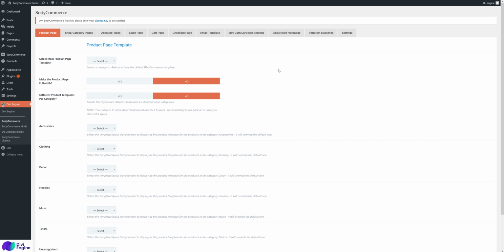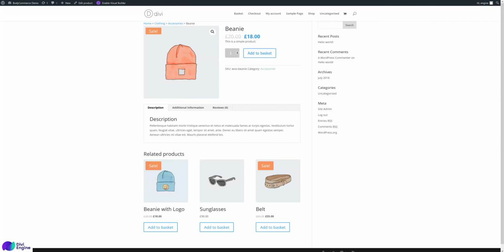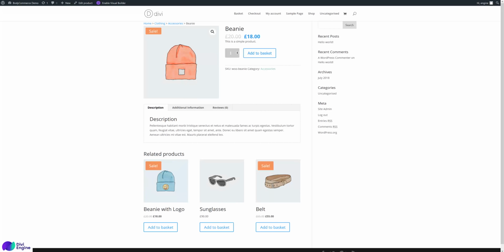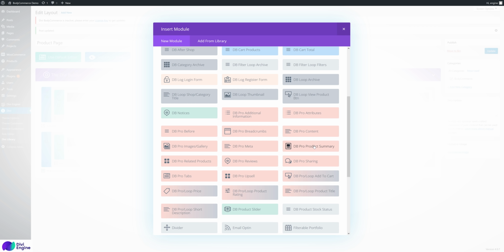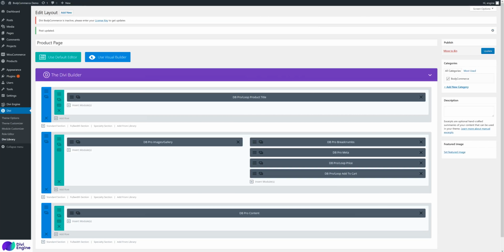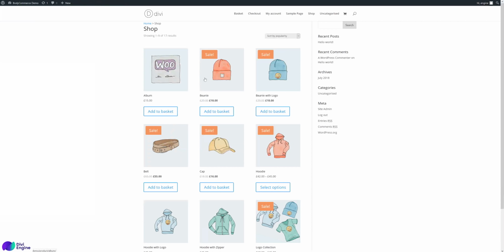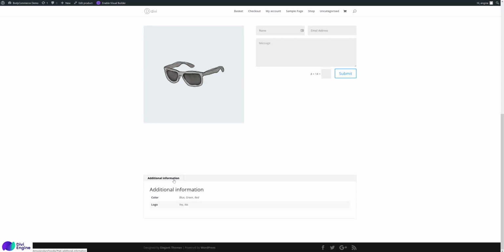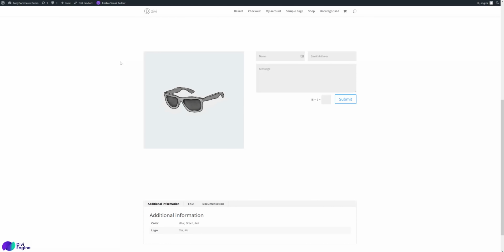BodyCommerce Product Page Template Guide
BodyCommerce Tutorial Series -  In this video, we run through the product page template settings, how to create a custom product page using Divi and WooCommerce with Divi BodyCommerce